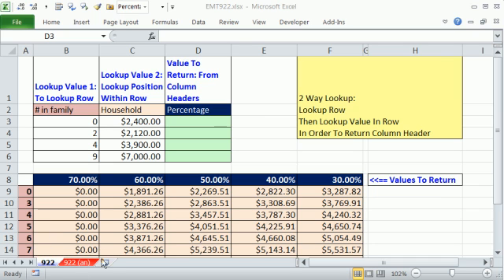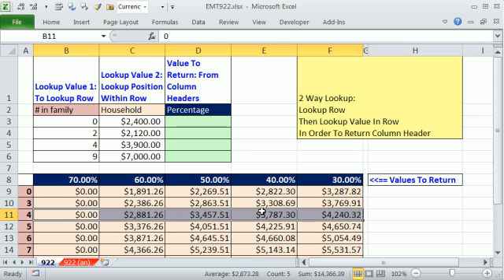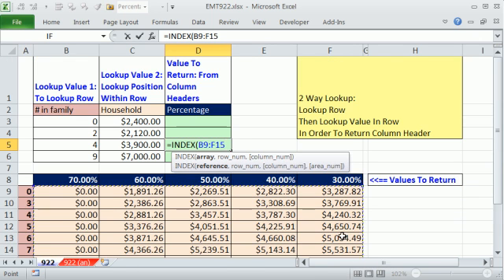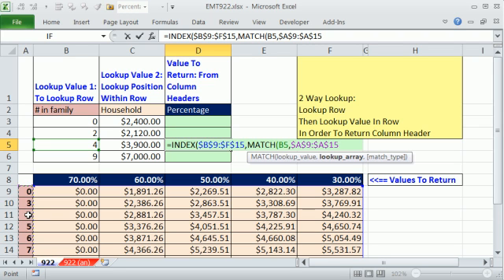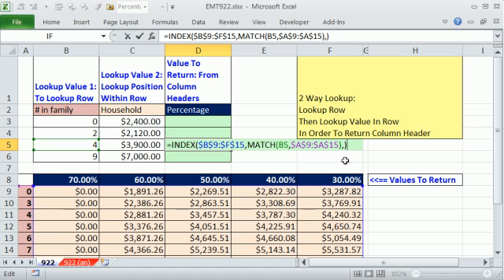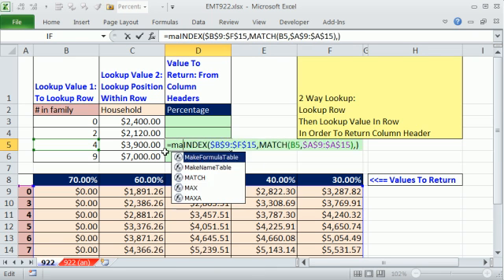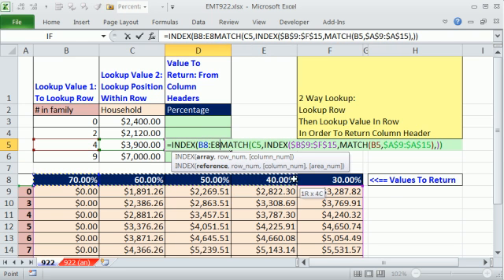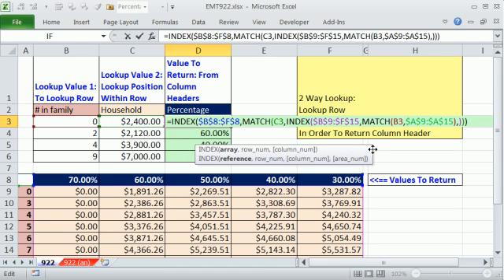Excel Magic Trick 922: Lookup Row, Then Lookup Value In Row & Return Column Header: Two Way Lookup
See how to use two lookup values to lookup (Number In Household) a row in a table, then lookup a value (Income) within the row that was just looked-up, and then return the column header (a percentage) using Two INDEX functions and Two MATCH Functions in one formula.